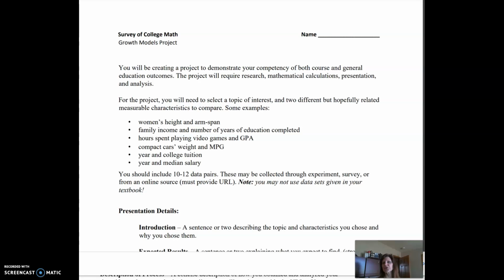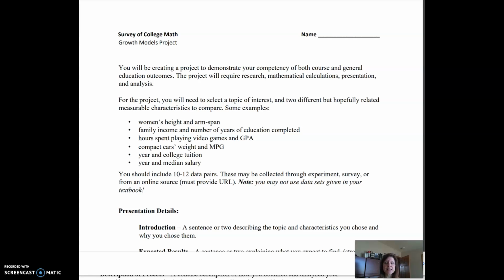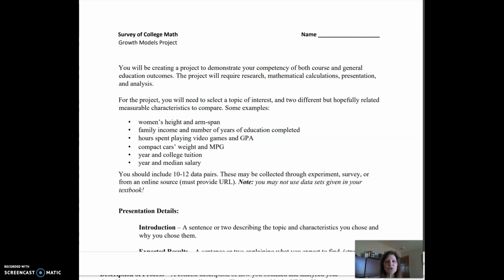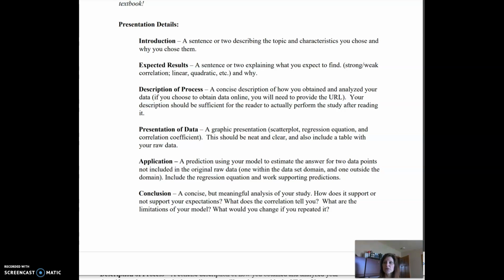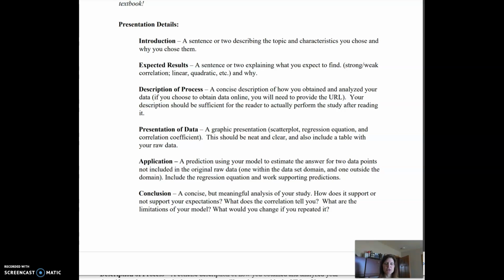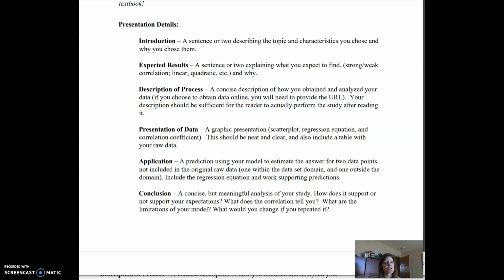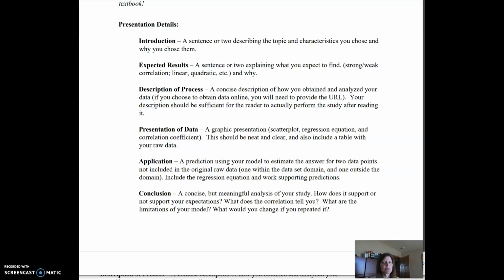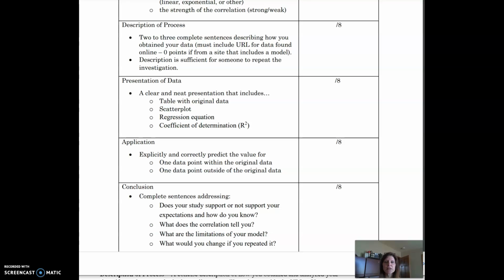Growth Models Project Details